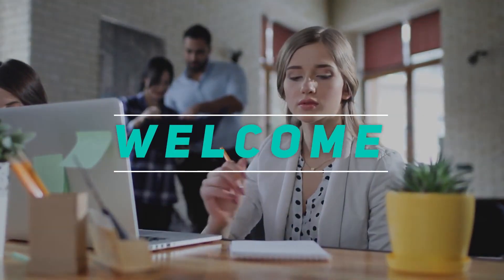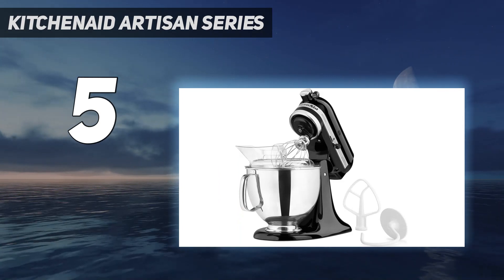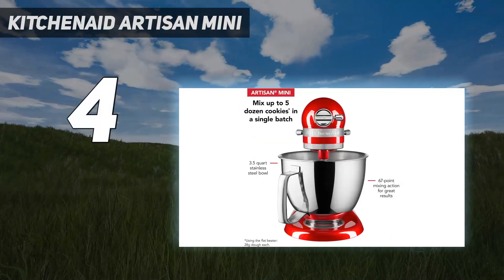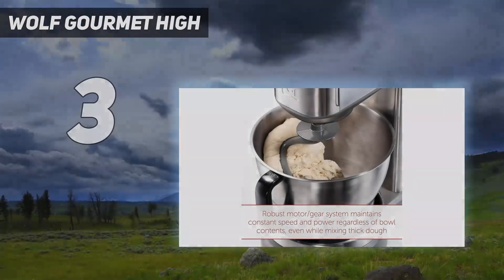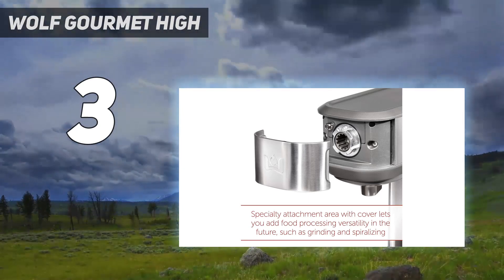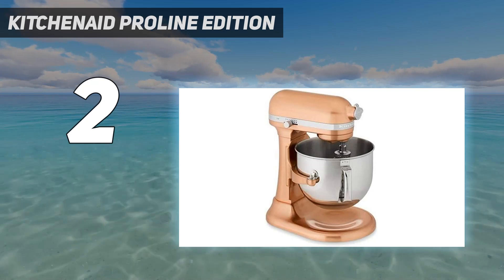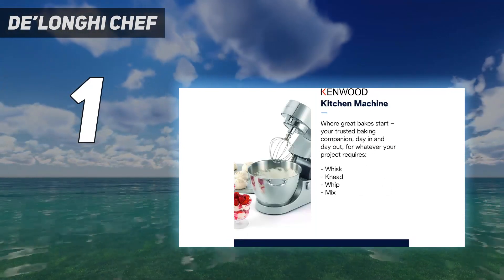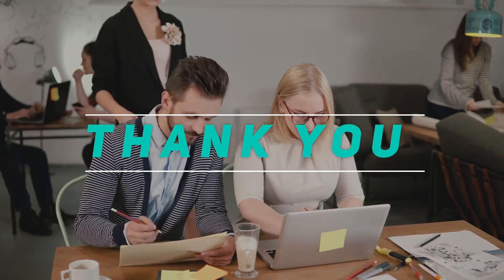Top 5 Best Stand Mixture 2024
Here is the Updated Prices of the Best Stand Mixture   in 2023!

Things that we mentioned in this video:
1. De’Longhi Chef - B017HVWXLS
2. KitchenAid Proline Edition - B01FVBZ7QO
3. Wolf Gourmet High - B07T18KJC9
4. KitchenAid Artisan Mini  - B01KATVAKE
5. KitchenAid Artisan Series - B00005UP2L